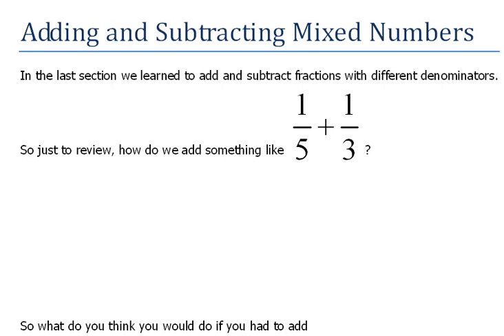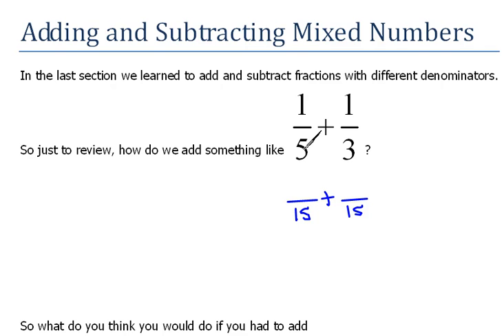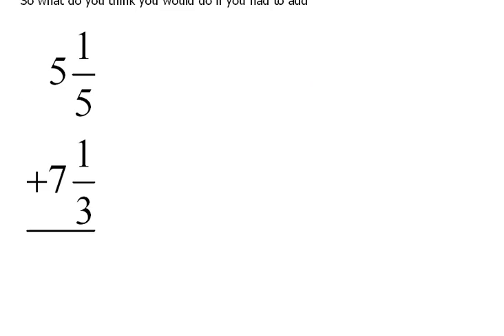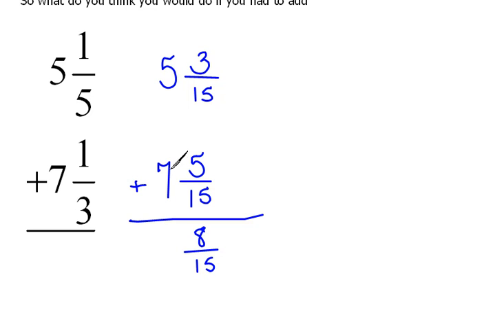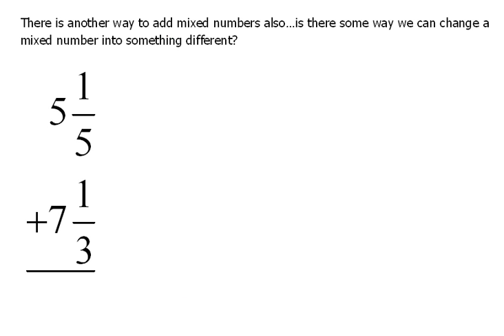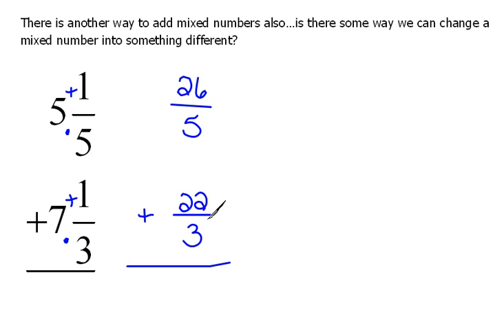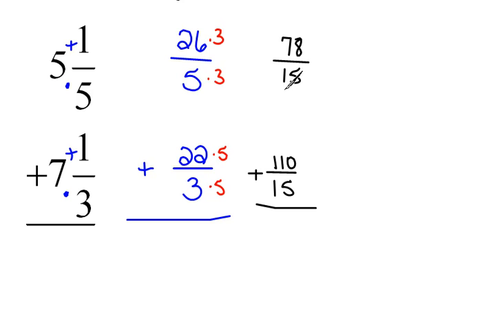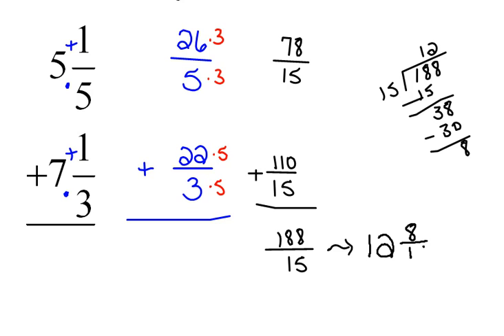How to Add Mixed Numbers 3.4